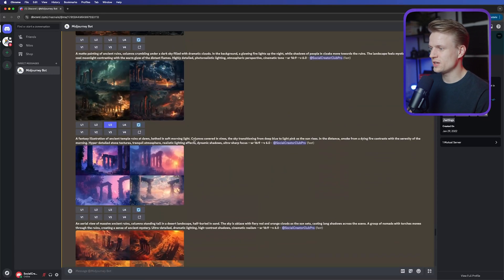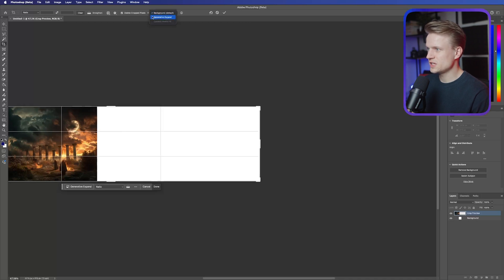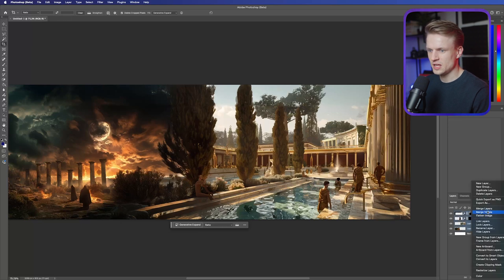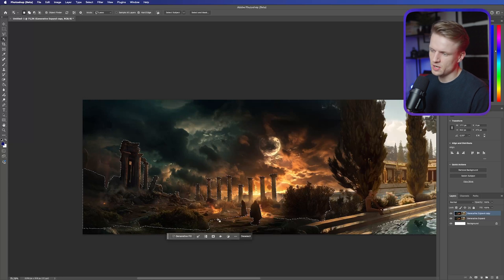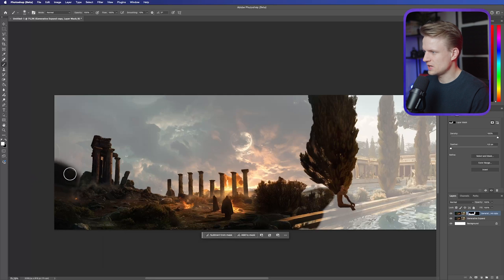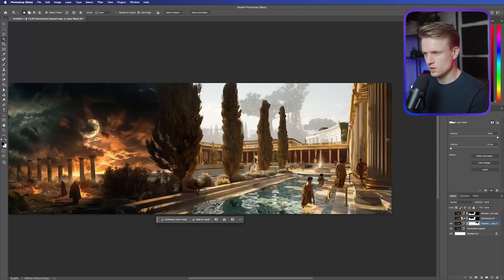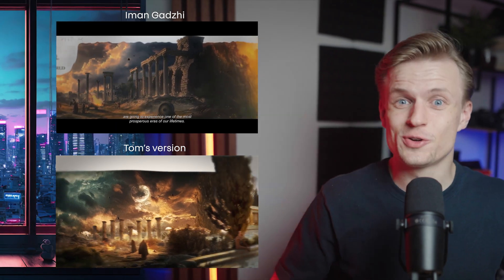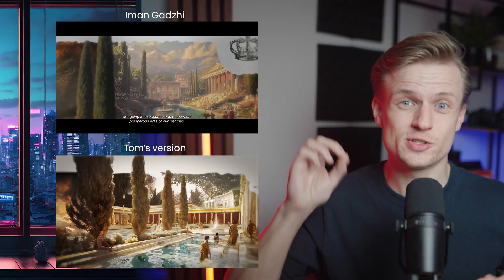Edit Like Iman Gadzhi (New Sovereign Style)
Learn how to edit like Iman Gadzhi in this tutorial featuring his new Sovereign Style. We will use AI images to create this style.

Join the Social Creator Club (Pro), where you get exclusive templates/project files, in depth video lessons, live Q&A, Custom Plugins & potential clients: